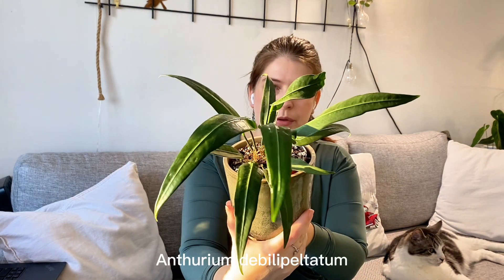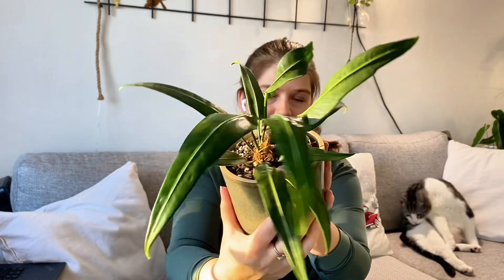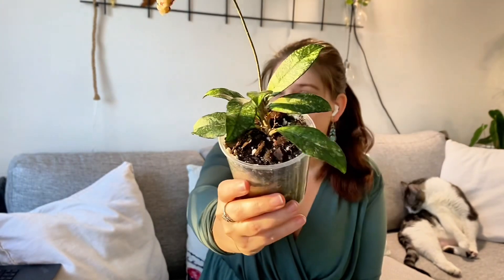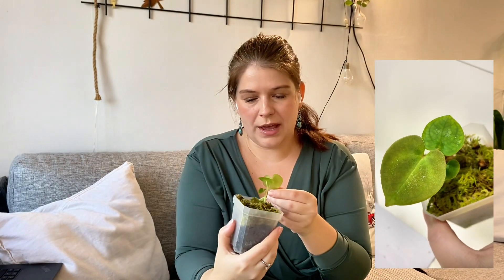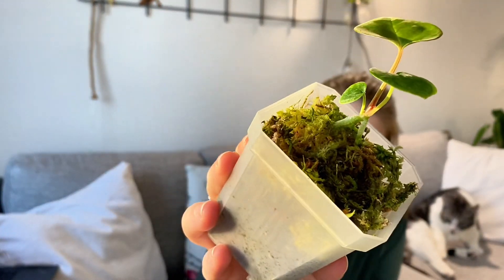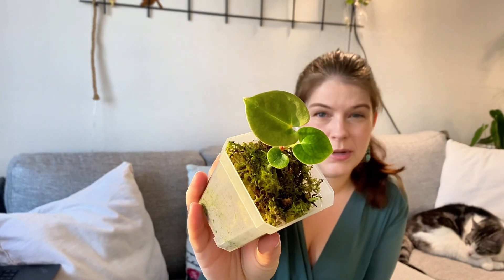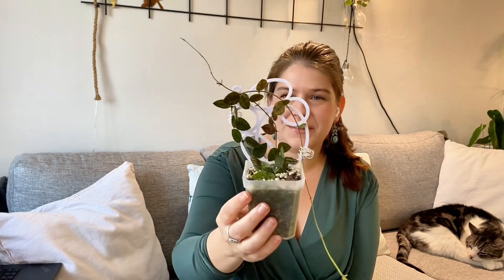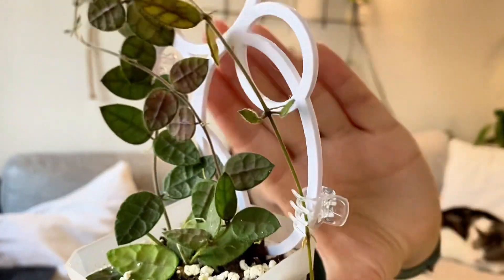NOVEMBER FAVORITES | The plants I absolutely love right now! 🤍🤍🤍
Hope you enjoyed it :) What plants are YOU loving right now? 🤍